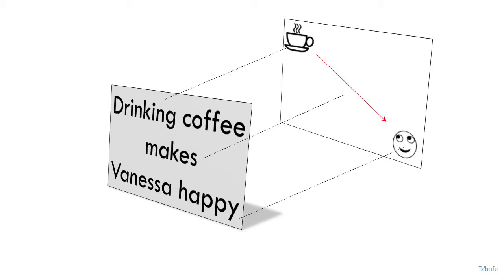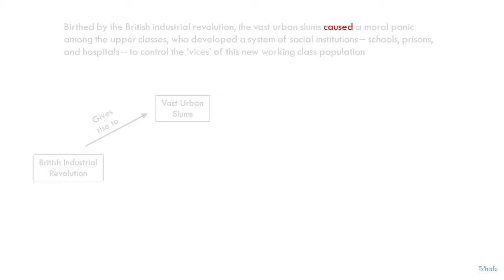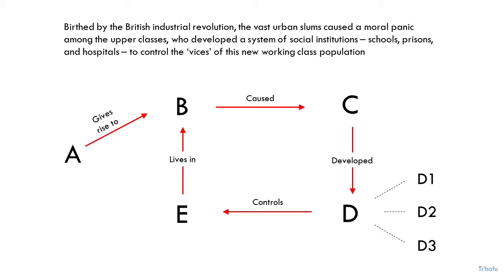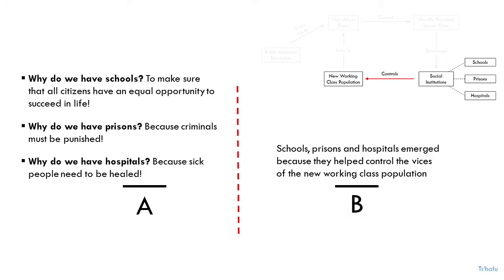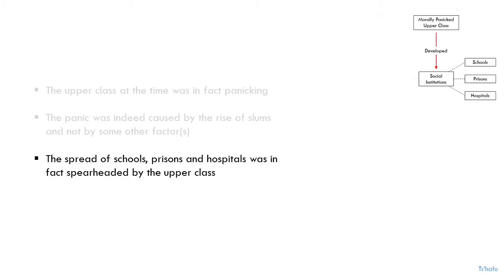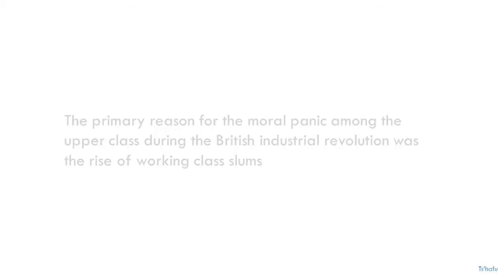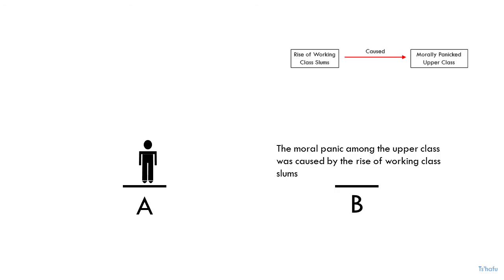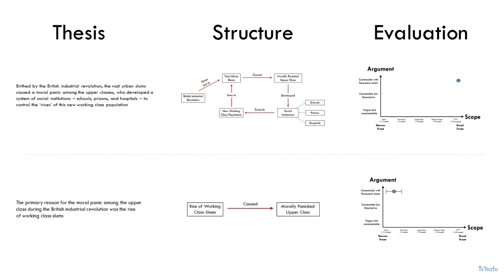Part 1 | Chap 5 | Testing, Testing...Bringing Structure and Evaluation Together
Reflections on the Analytic Paper: A Video Series

00:00 - (a) Thesis logic structure revisited
02:32 - (b) Sample thesis: Teasing out the logic structure
09:19 - (c) Sample thesis: Argument dimension
13:51 - (d) Sample thesis: Scope dimension
19:02 - (e) Scaling down the sample thesis
20:01 - (f) Logic structure of scaled down thesis
23:07 - (g) Argument dimension of scaled down thesis
25:32 - (h) Scope dimension of scaled down thesis
26:54 - (i)  Recap